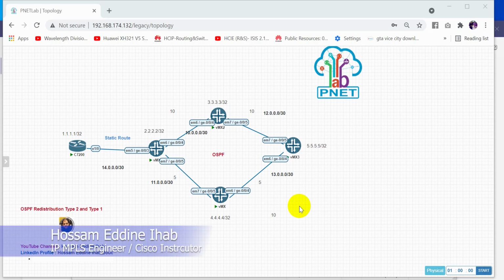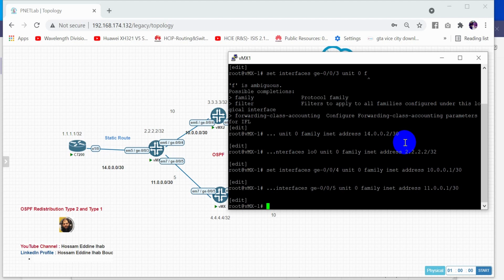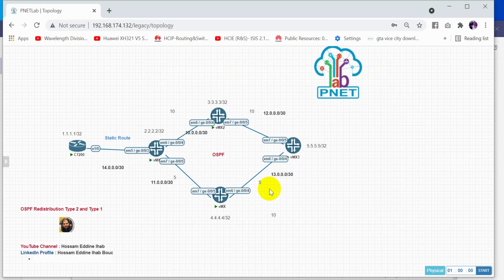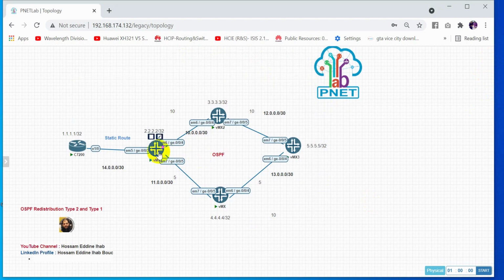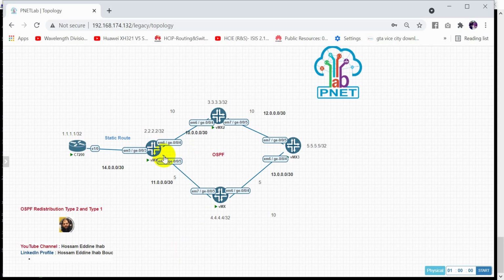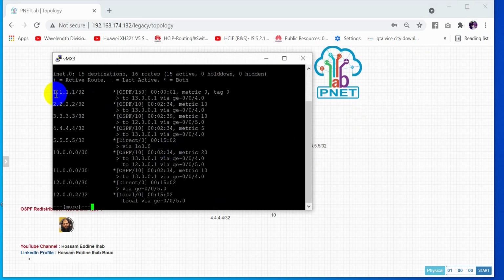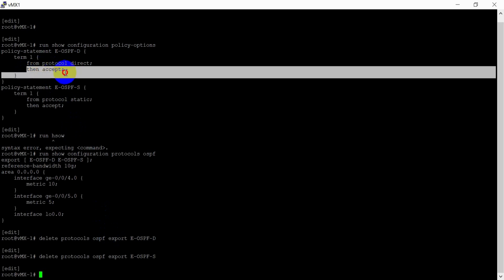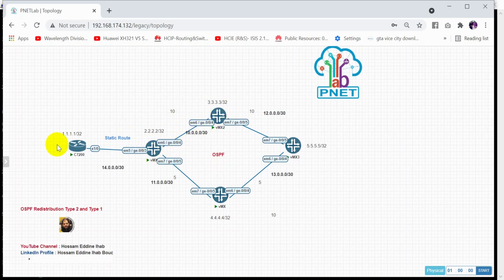How To Configure OSPF Redistribution In Juniper by Type 1 & Type 2